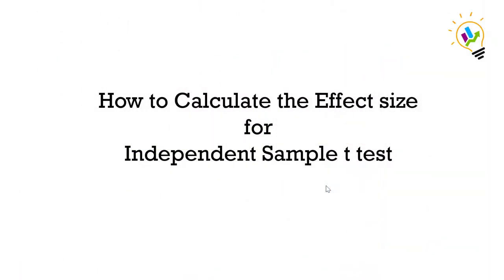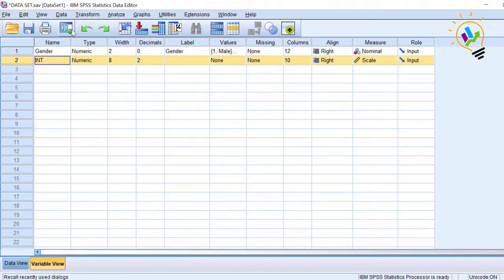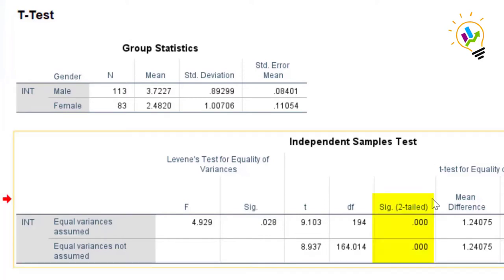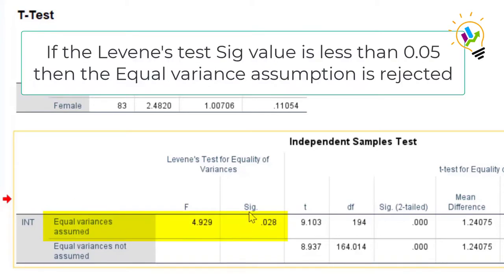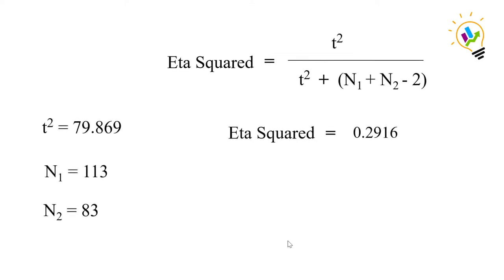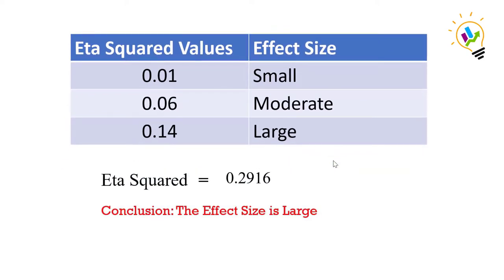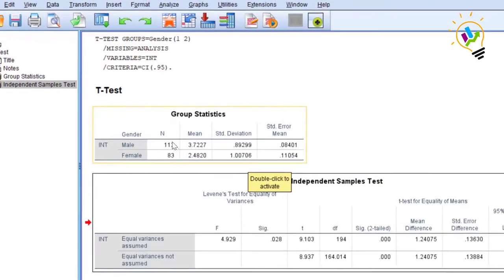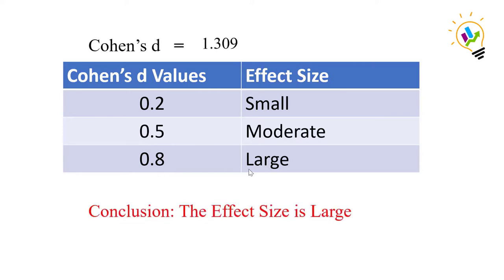How to calculate the effect size for Independent t test using eta squared and Cohen's d method.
In this video I have calculated Effect size for Independent t test using eta squared formula and Cohen's d method formula.
I have made all the effect to explain the analysis in a simple a easy way.
Please, share the video with the other researchers.